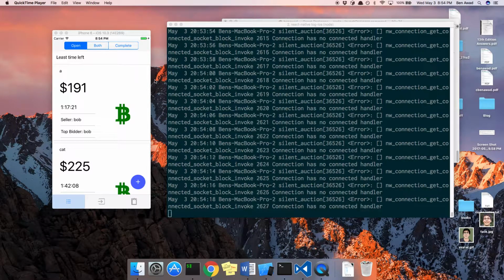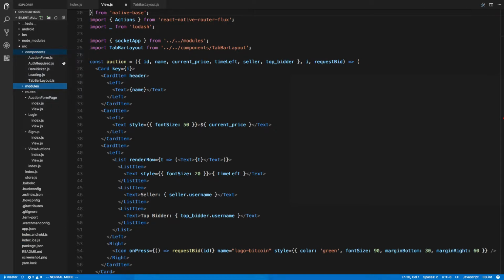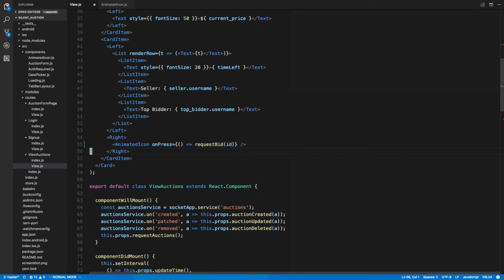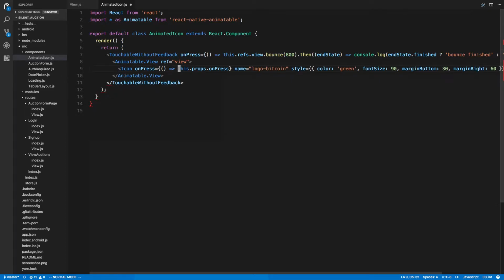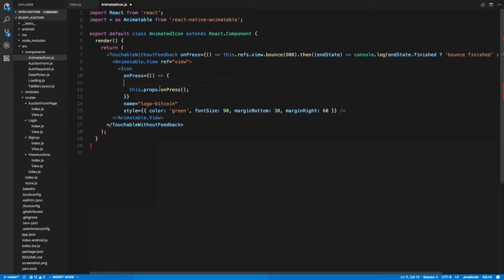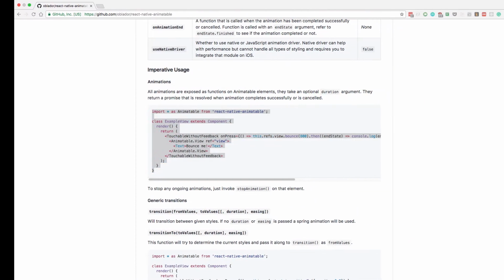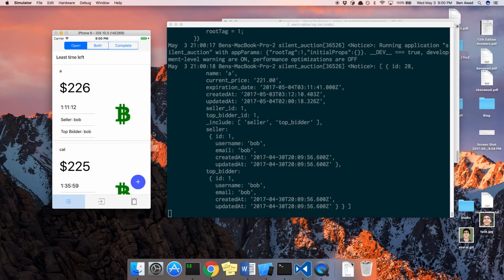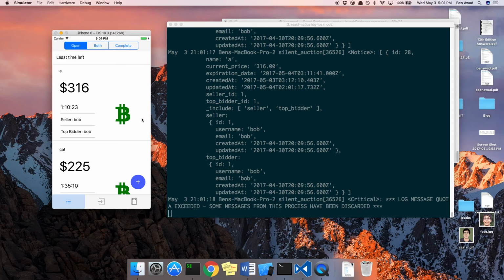React Native Tutorial - Silent Auction App Part 31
In this video, we add an animation to the icon.